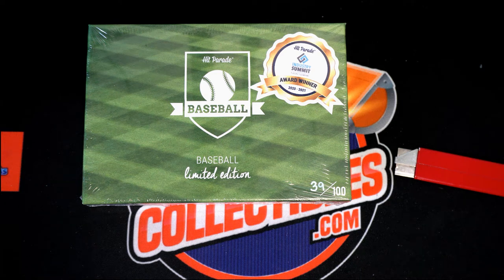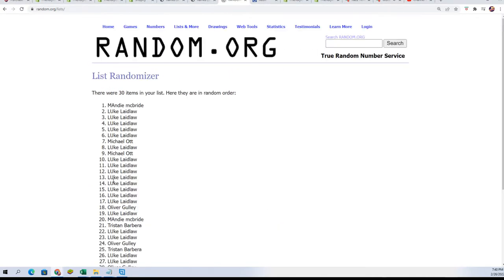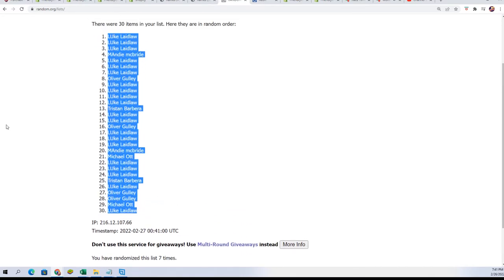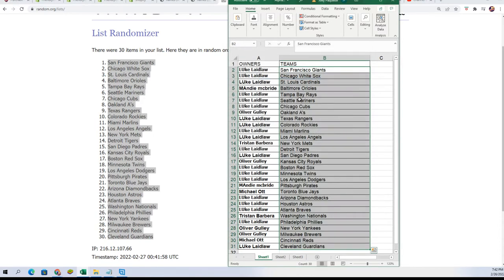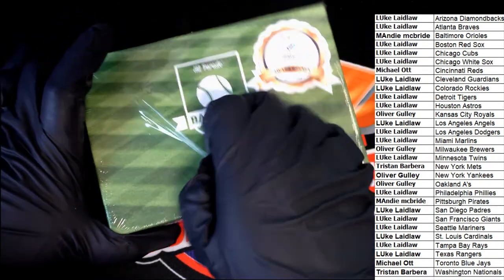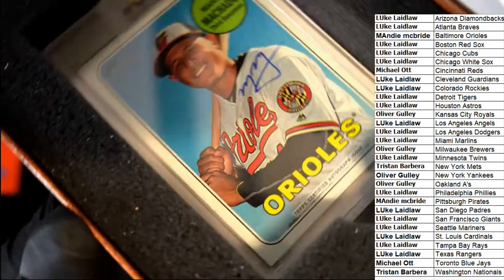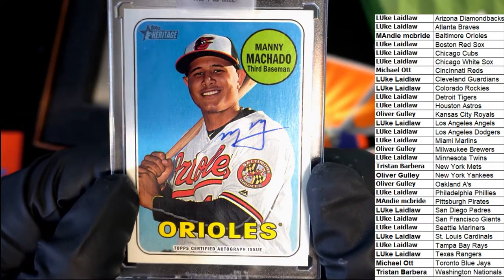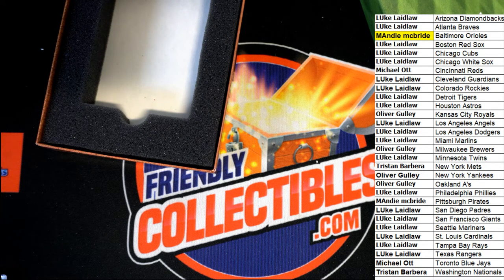2022 Hit Parade Baseball Limited Edition Series 4 ID HPS4LIMITEDBB110